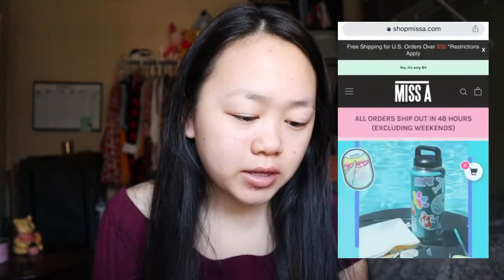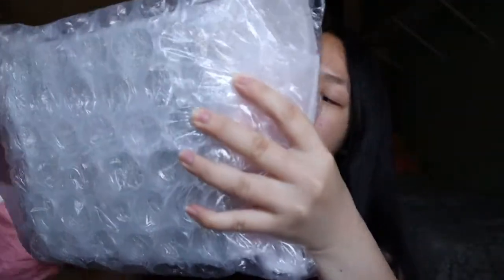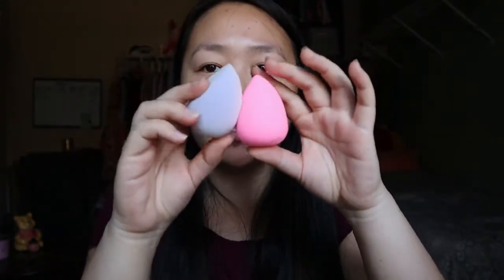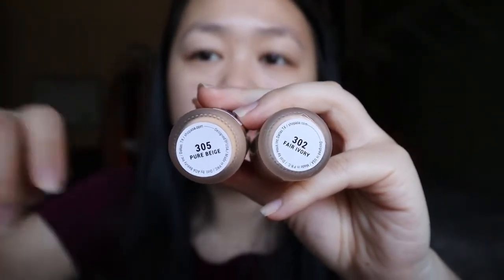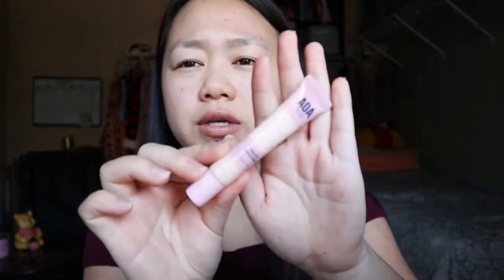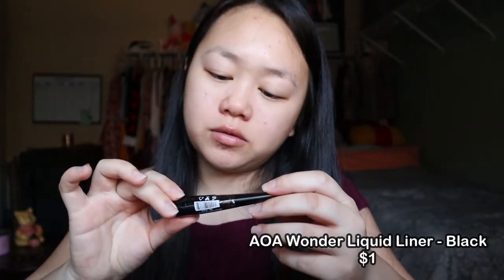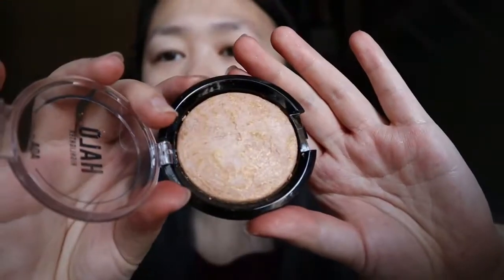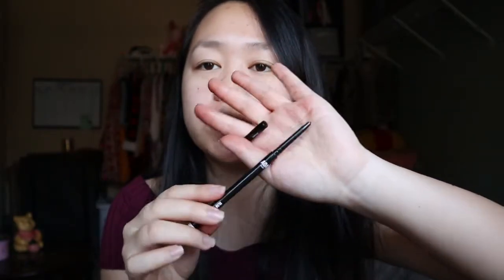SHOPMISSA Haul | Full Face of $1 Makeup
Hi everyone! My package finally came in from Shopmissa and I was so excited to dig in to it! I initially wanted to make it one video with a haul and first impression on the makeup that I bought, but the video was too long. So I decided to separate them into two parts. This video will go into more details on the company, the prices, how much is in the products and other things. Stay tune for the next video where I will be trying them all on and telling you what my thoughts of each item will be!

Products:
- Paw Paw: Super Soft Wonder Blender - Teardrop
- Paw Paw: Microfiber Wonder Blender - Lavender Cut Teardrop
- A+: Super Lash Glue (Clear)
- Paw Paw: Liquid Concealer Light Tones (Porcelain)
- Paw Paw: 3D Faux Mink Lashes - Amanda
- AOA Slim Brow Pencil (Dark Brown)
- A+: AOA Drop Liquid Foundation - Light Tones (Fair Ivory & Pure Beige)
- AOA Perfect Powder Blush - Dandy
- AOA Velour Mousse Highlighter - Sometimes
- AOA Skinny Mascara - Black
- AOA Lumi Blush - Medium to Dark Tones (Sin)
- AOA Halo Highlighter (Sunstone)
- AOA Wonder Liquid Liner - Black
- AOA Wonder Skin - Illuminating Primer
- E116: Angled Eyeliner Brush
- a2o 25-color Eyeshadow Palette - Violets Are Blue
- Amuse Liquid Lipstick (Color 6)
- Starry Sun Glow Bronzer (3 Golden Tan)
-  A+ Setting Spray
- Thick Hoop Earrings (Gold)